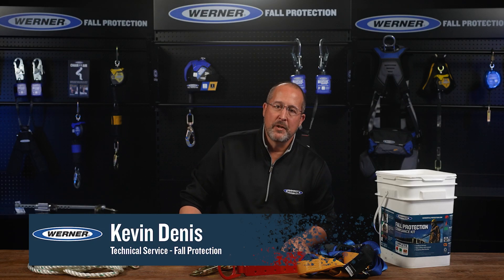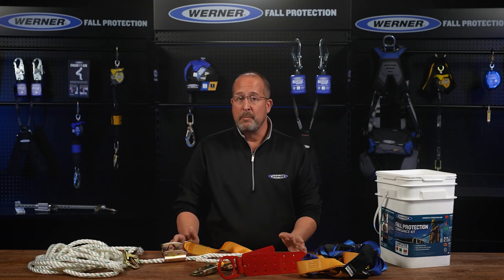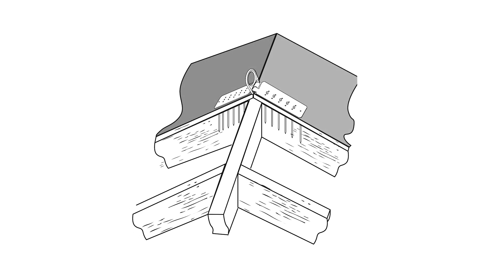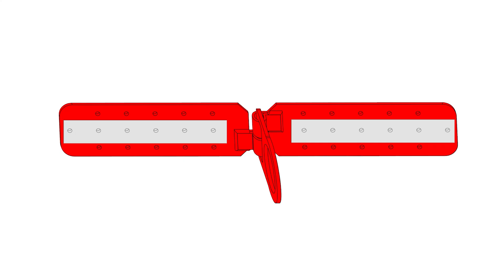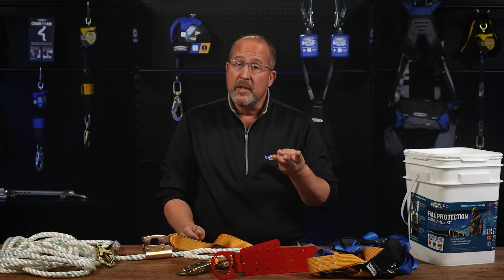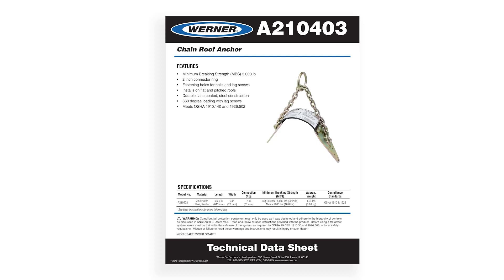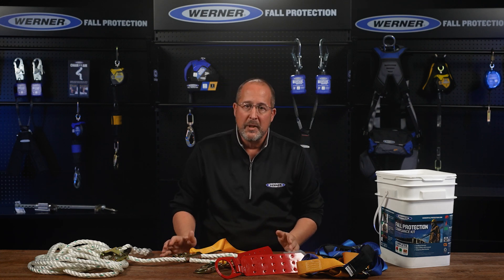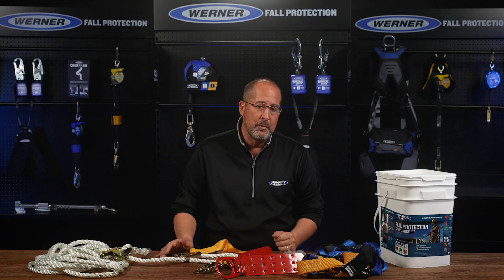Werner Fall Protection | Tech Talk | Roofing Kits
In this video, Kevin Denis, Werner's Technical Services Manager, talks about roofing kits. These versatile systems are suitable for residential and commercial roofs, but they are often misused. Kevin reviews the fundamentals of installation and uses on a residential roof.

Each roofing kit includes a harness, an anchor, and a lifeline with a rope adjuster and energy-absorbing lanyard. The harness is straightforward—inspect it, put it on, and adjust it. Kevin focuses on the anchor and lifeline. The A210400 anchor mounts on the roof peak and gains strength by connecting to the truss with 12 screws or nails. Key points include installing all screws by hand, pulling the anchor within 22 1/2° of center, and possibly needing multiple anchors.

The lifeline connects to the anchor, and the rope adjuster allows for travel restraint and fall arrest applications. Proper planning and correct installation are crucial.